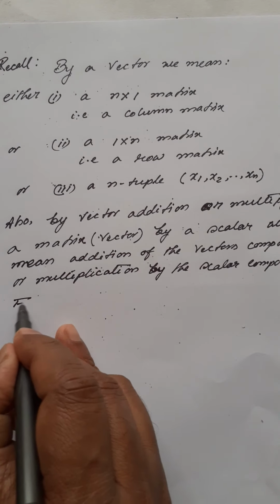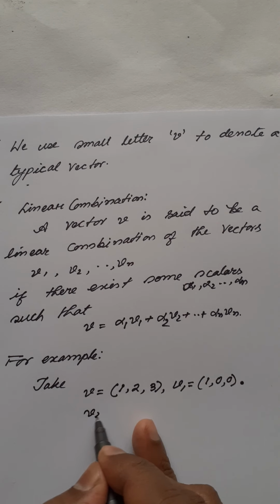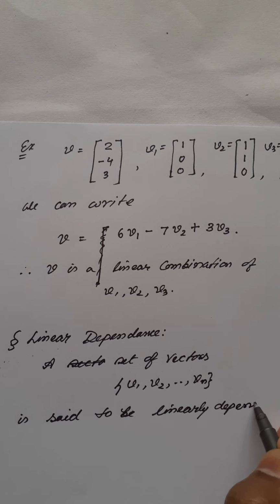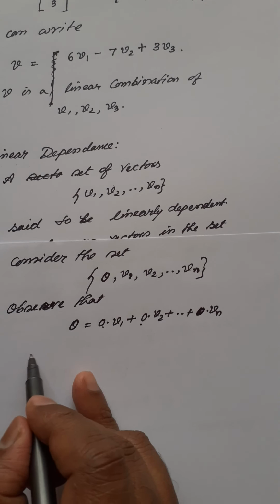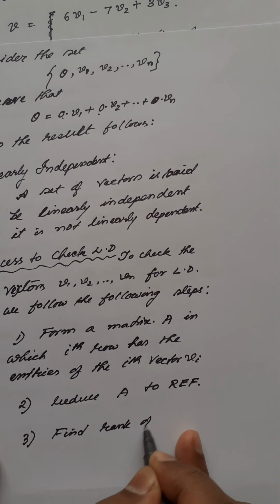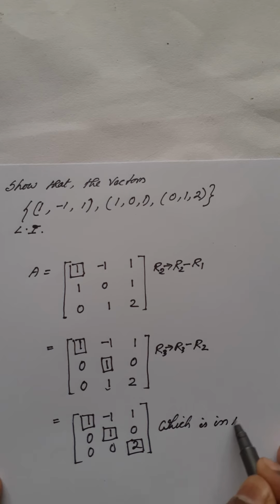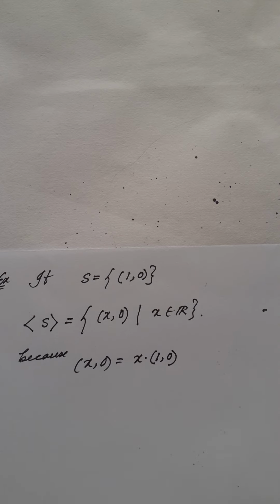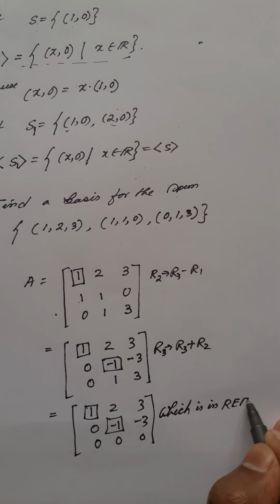Linearly Independent Set of Vectors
Linear Combination of Vectors, Linear Span of Vectors, Linearly Independent of Vectors, Linearly Dependent Vectors.